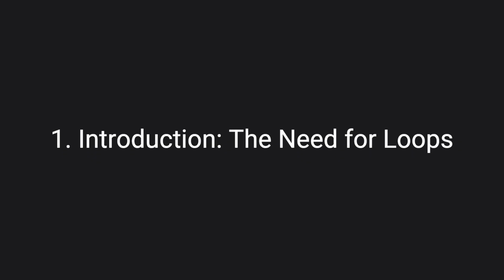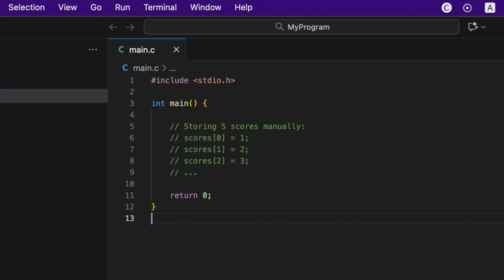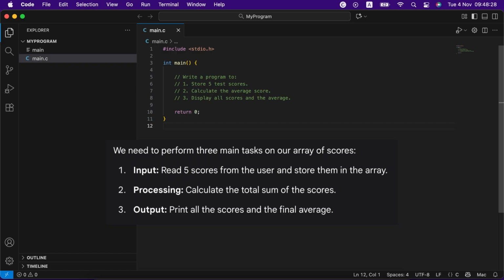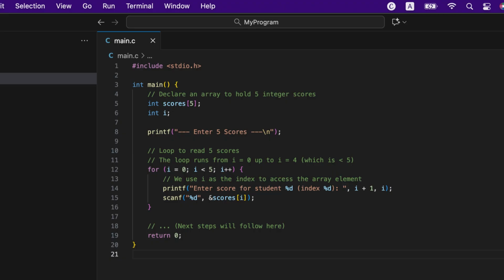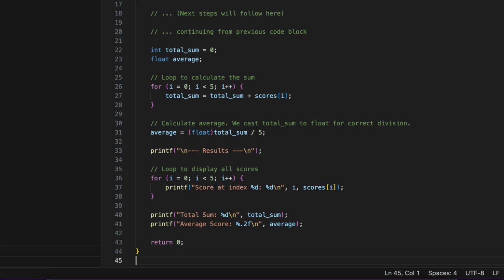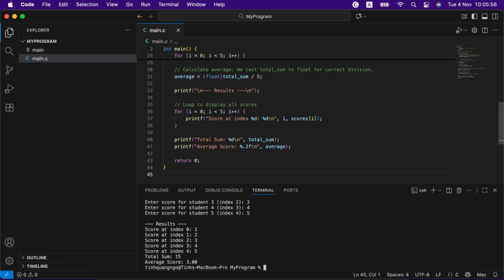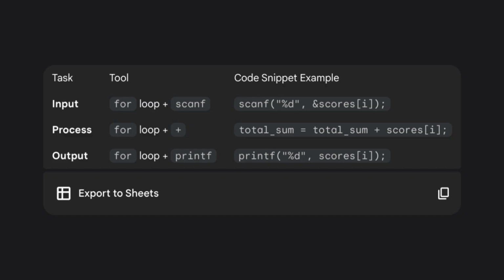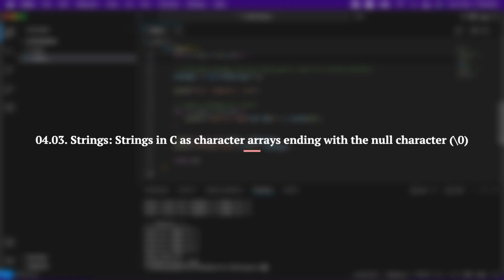One-Dimensional Arrays: Example: Storing a list of scores - L2 - S4 - C Programming for Beginners